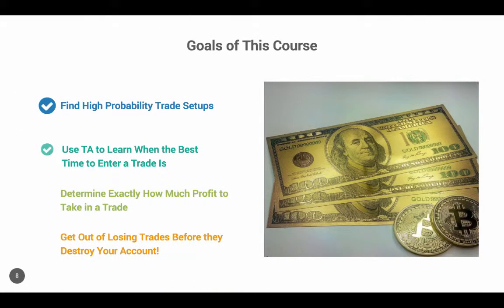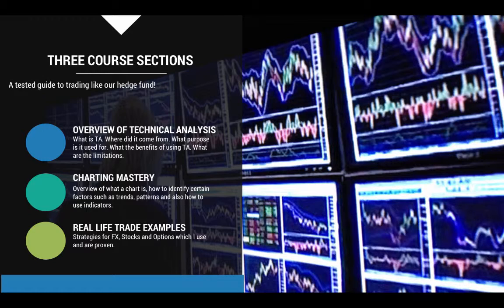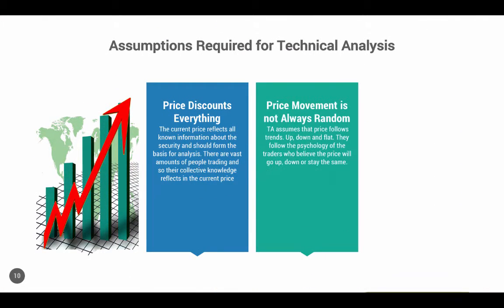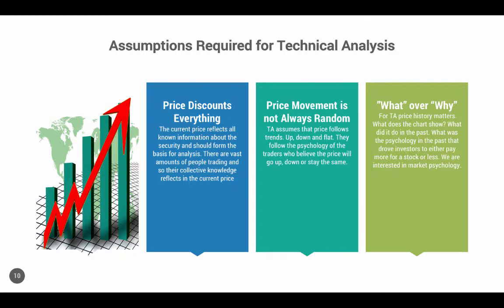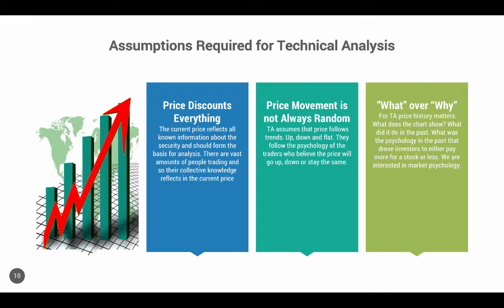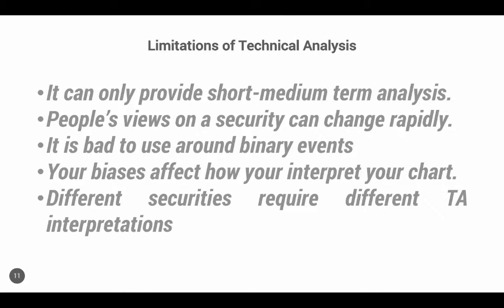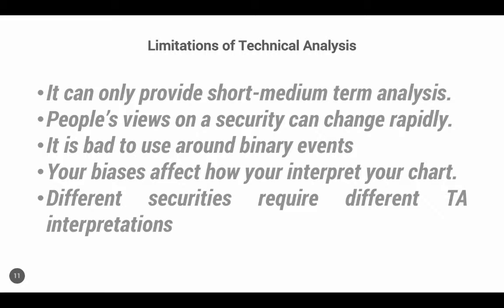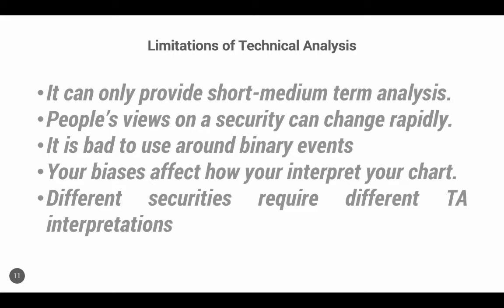Technical Analysis for Beginners - Learn How to Trade Pt. 1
We start at the very basics about how technical analysis works and why we use it to trade.